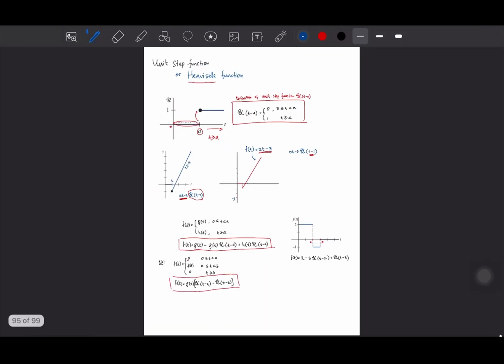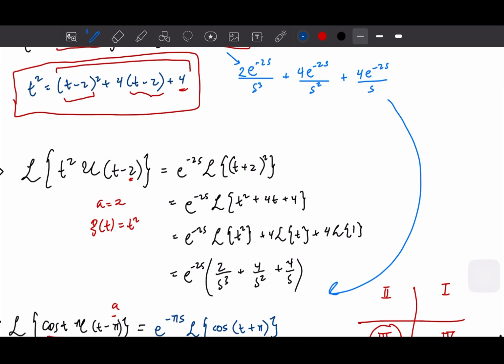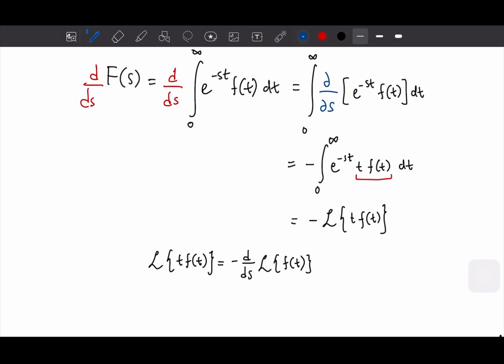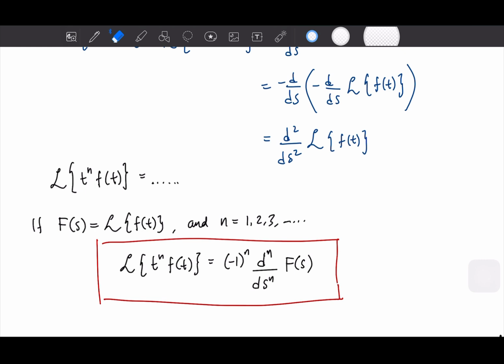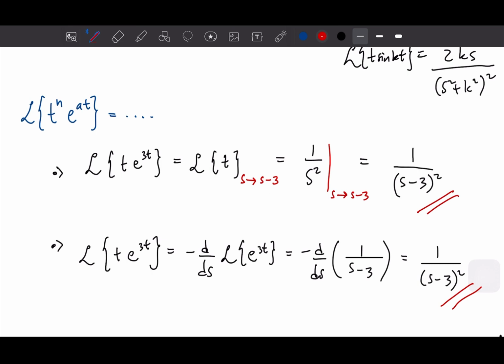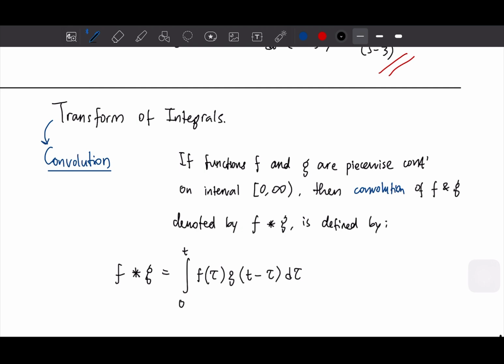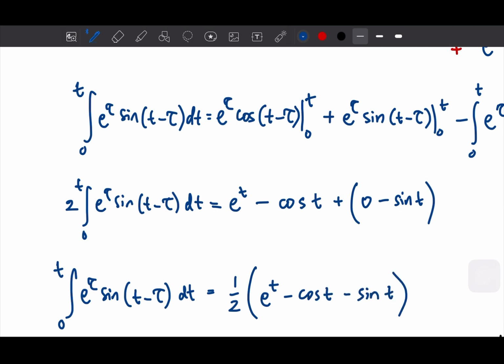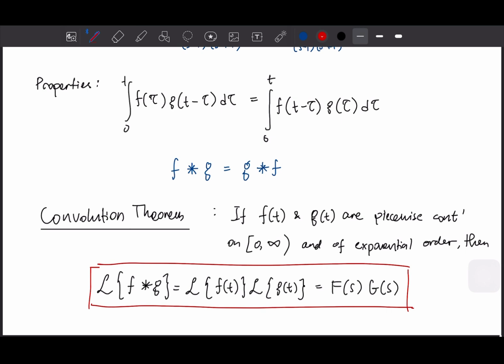Engineering Math I class 12/1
This is the recording of the Engineering Math class on 12/1